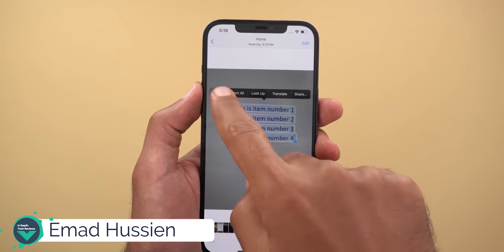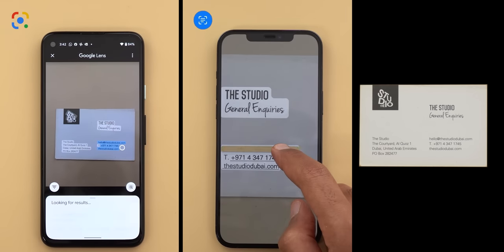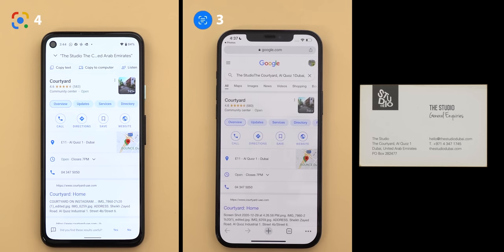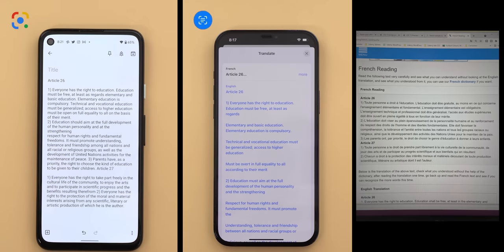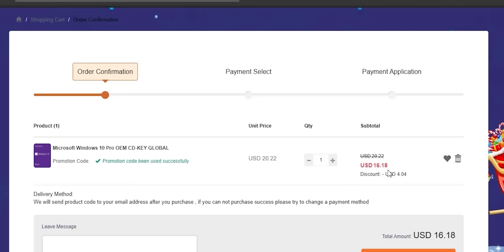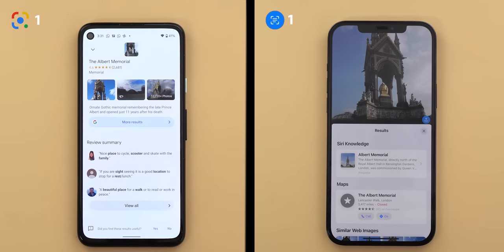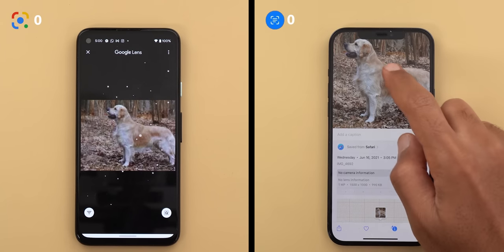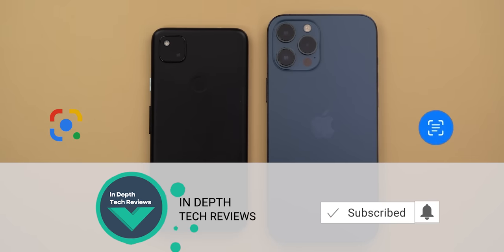iOS 15 Live Text & Visual Lookup vs Google Lens - Not Too Bad. (iOS 15 Camera Features)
In this video I will compare iOS 15 Live Text and Visual Lookup features with Google Lens (Live Text vs Google Lens).

Apple decided to build it's own rival to Google Lens in iOS 15 and it's time to compare both to see if Apple's Live Text and Visual Lookup features can compete with Google Lens that has been there for years.

The comparison will include 6 different categories to see how powerful is the AI of Google Lens compared to Apple's Live Text & Visual Lookup in recognizing normal & handwritten text, translate normal & handwritten text, identify objects like smartphones, gadgets & furniture, popular landmarks in cities like London, Bali & Dubai, identify plants & flowers, identify animals & pets breeds.

The comparison will take place on the iPhone 12 Pro Max running iOS 15 Beta and Pixel 4a running Android 12 Beta.

***Time Codes***

0:00 - Intro
0:37 - iOS 15 Live Text vs Google Lens Text Recognition
3:31 - iOS 15 Live Text vs Google Lens Translating Text
5:01 - iOS 15 Visual lookup vs Google Lens Identifying Objects
6:18 - iOS 15 Visual lookup vs Google Lens Identifying Landmarks
7:11 - iOS 15 Visual lookup vs Google Lens Identifying Plants
7:39 - iOS 15 Visual lookup vs Google Lens Identifying Animals
8:10 - iOS 15 Live Text vs Google Lens Exclusive Features
8:34- Summary